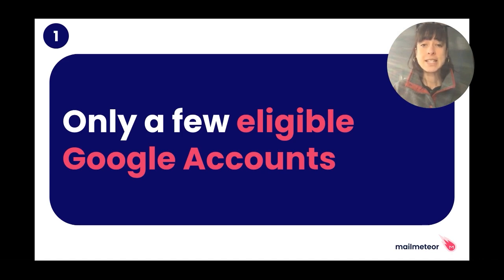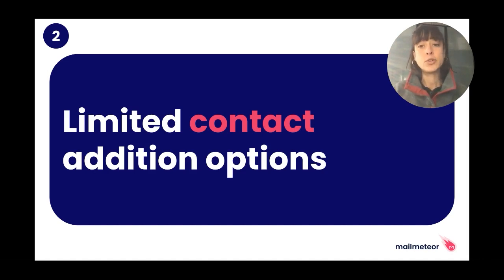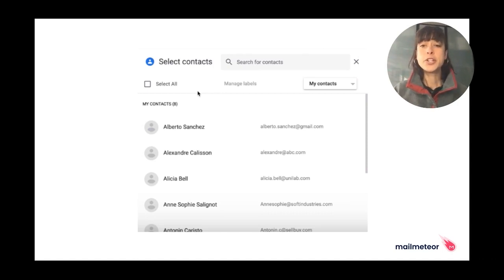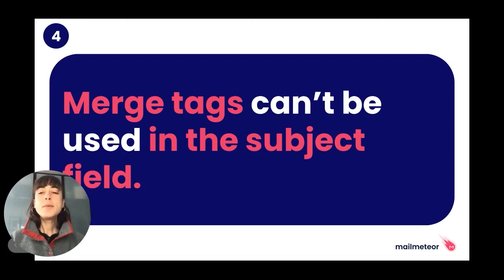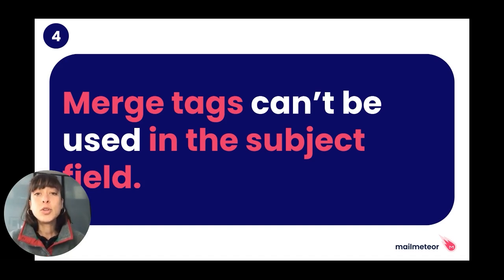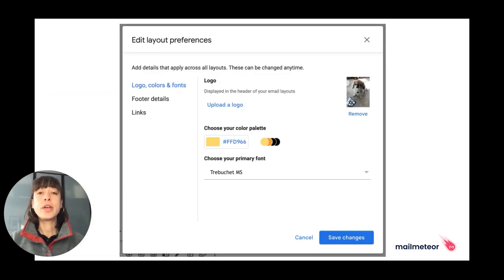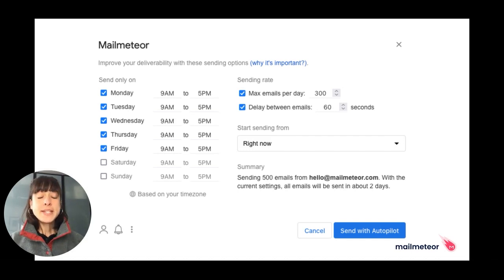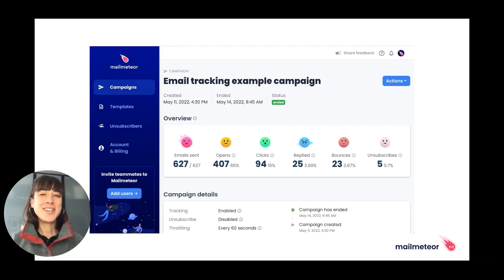Gmail's Multi-Send Limitations: Understanding and Bypassing Limits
Gmail's multi-send feature is designed for sending the same message to multiple recipients at once. This can be a useful tool for sending newsletters or other bulk emails. However, there are limitations on the number of emails you can send using this feature. In this video, we’ll be exploring the restrictions on using the multi-send feature in Gmail and ways to work around them.